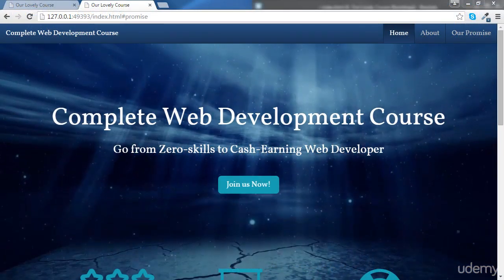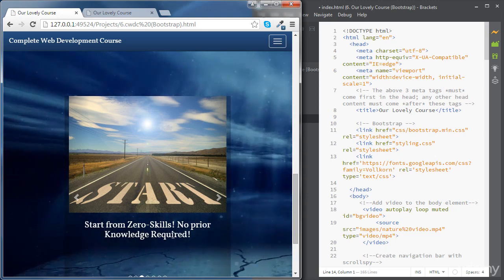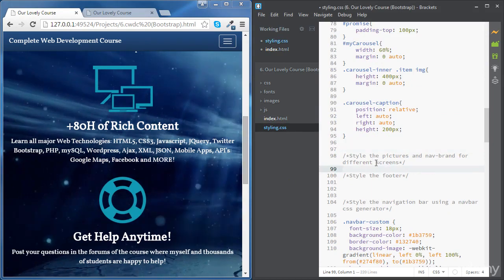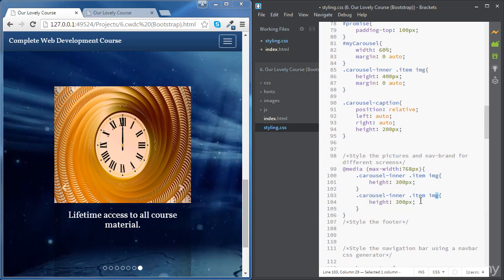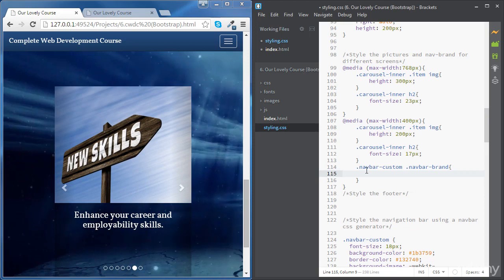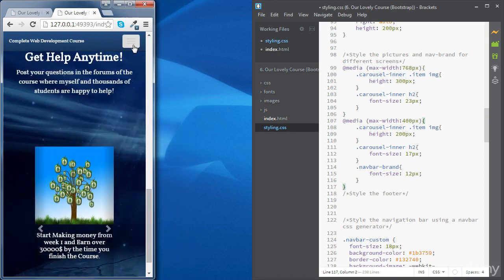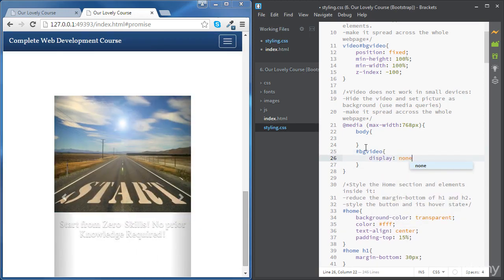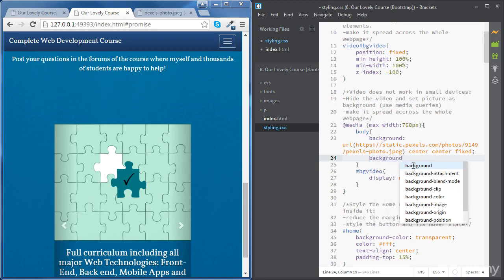Complete Web Dev 1209 Adapt for Small Devices